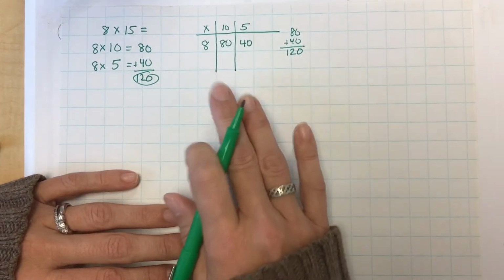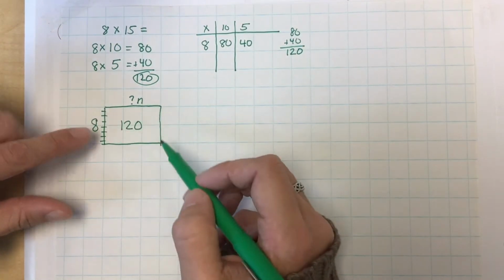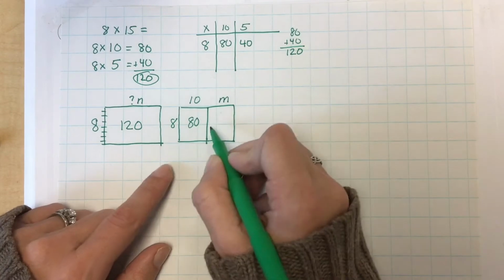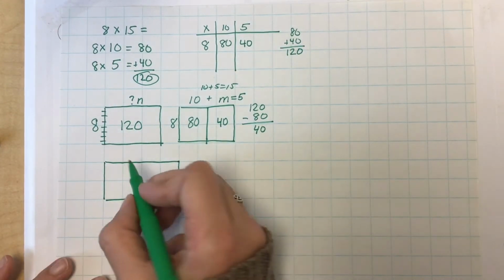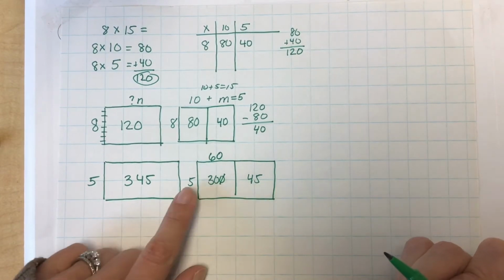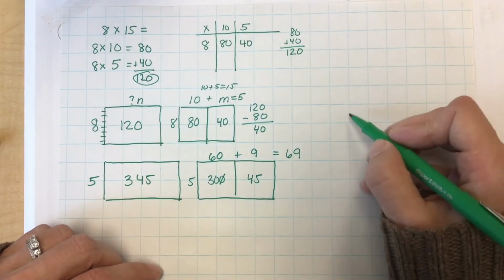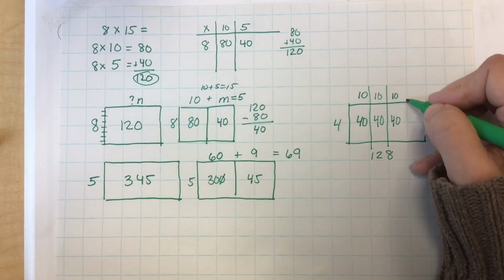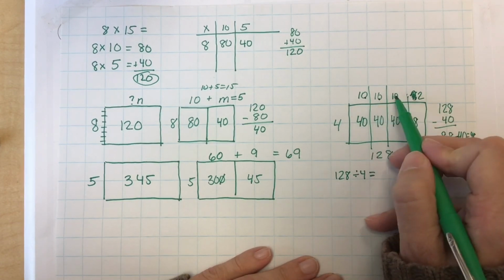Mrs. Gagné Teaches: Dividing with the Box Method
Learn to apply the area model to division. We call this the box method. 4th grade math.